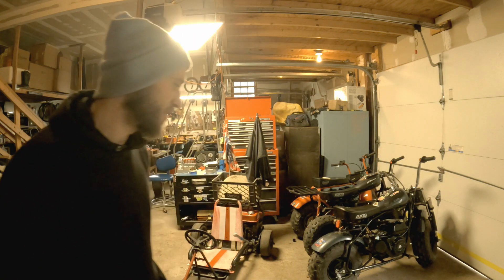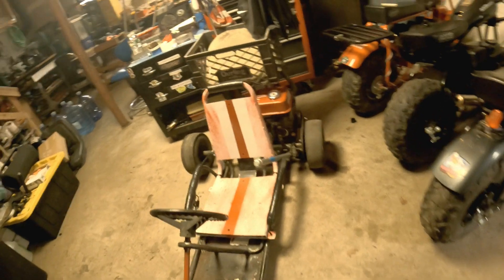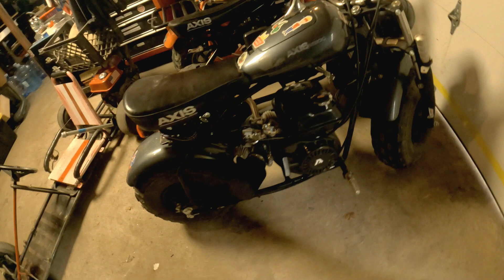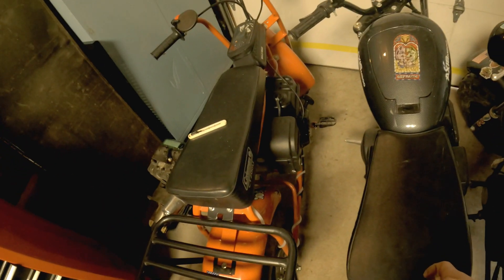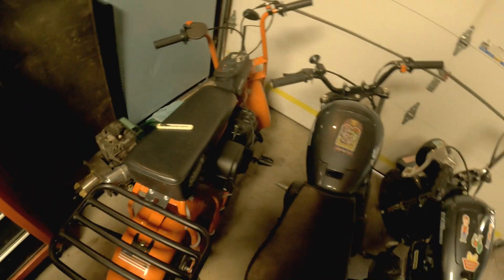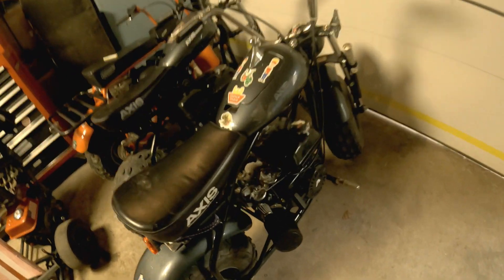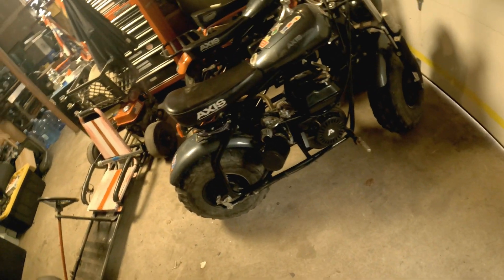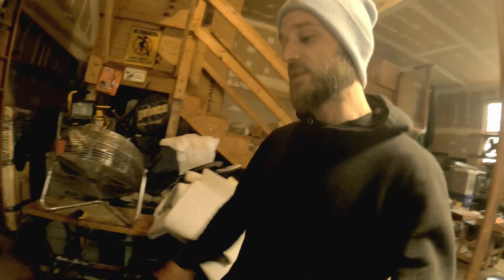3 Mini Bikes And A Go Kart for Under $1000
Finding 3 mini bikes and a go-kart on Facebook Marketplace all for under 1 thousand dollars.